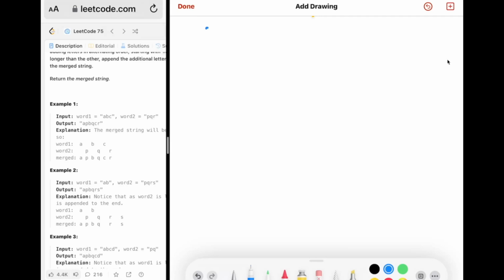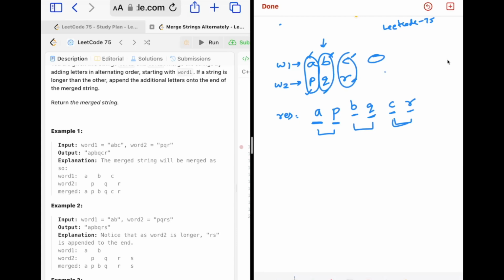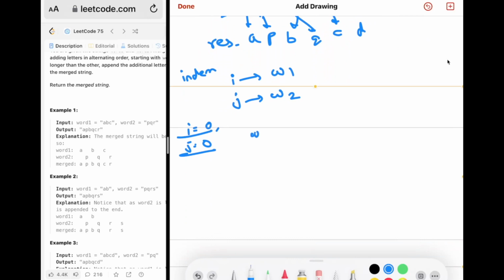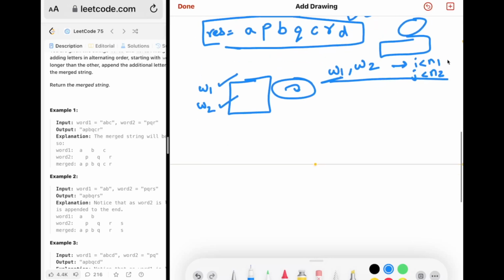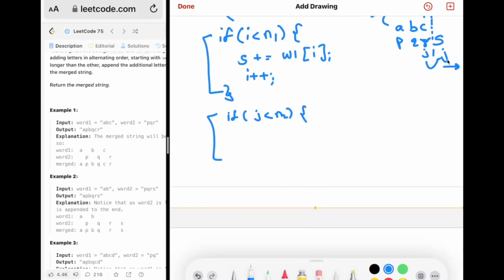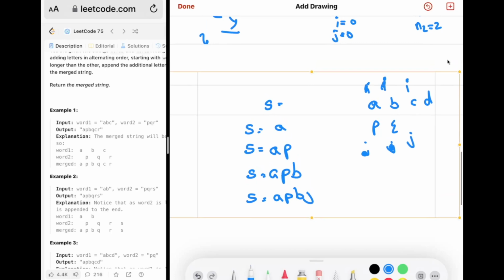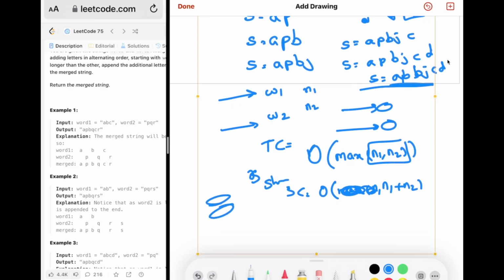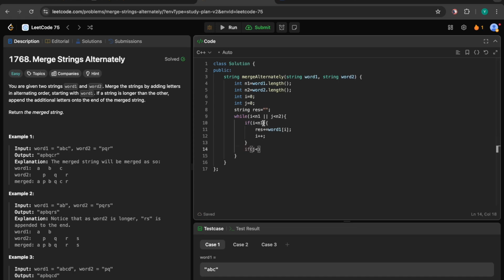Leetocde 75 #1 Merge Strings Alternately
Problem Statement : You are given two strings word1 and word2. Merge the strings by adding letters in alternating order, starting with word1. If a string is longer than the other, append the additional letters onto the end of the merged string.

Return the merged string.